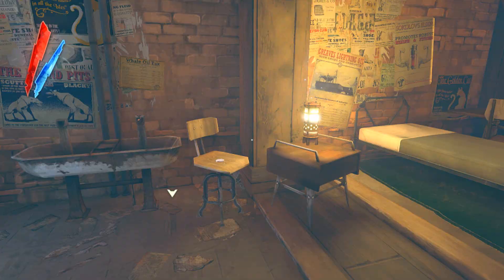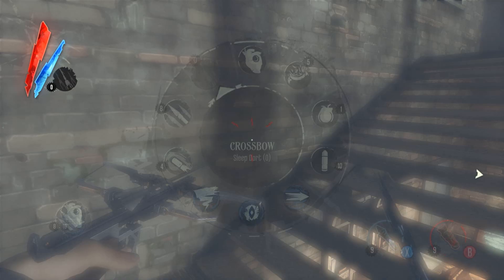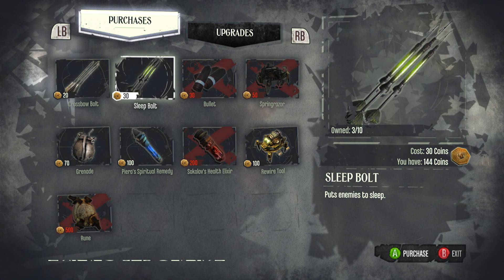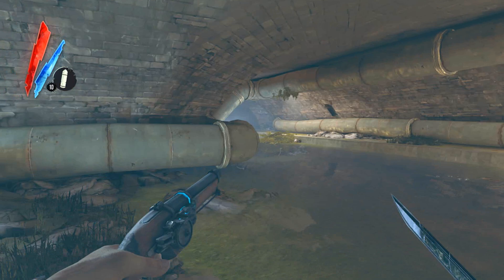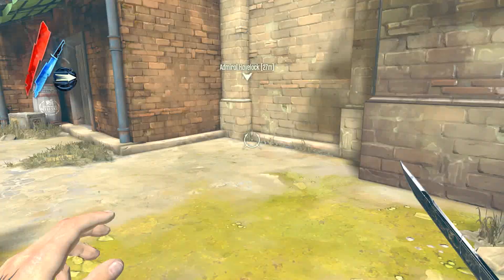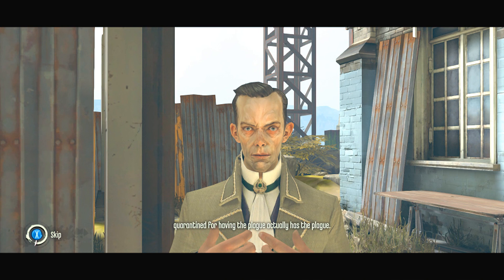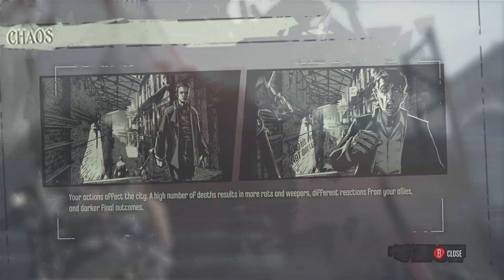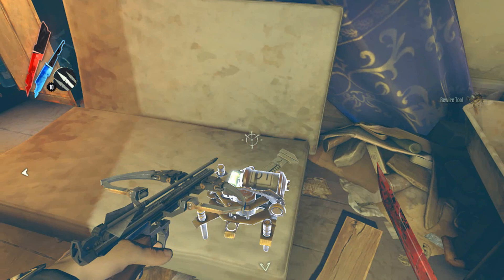Dishonored Walkthrough - Part 11 Emily's Whereabouts Let's Play XBOX PS3 PC Gameplay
Dishonored Walkthrough - Part 1 Empresses & Betrayal Let's Play XBOX PS3 PC Gamplay  Commentary

Dishonored Walkthrough! Walkthrough and Let's Play Playthrough ofDishonored with Live Gameplay and Commentary on PS3, XBOX 360 and PC in high definition.